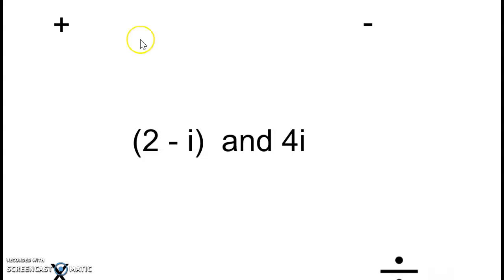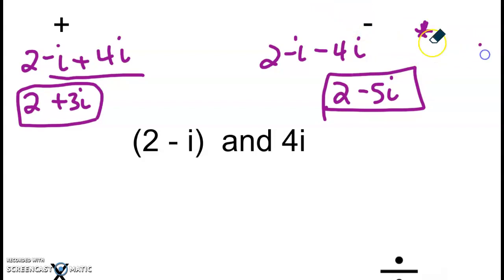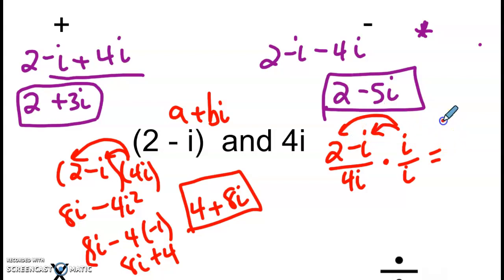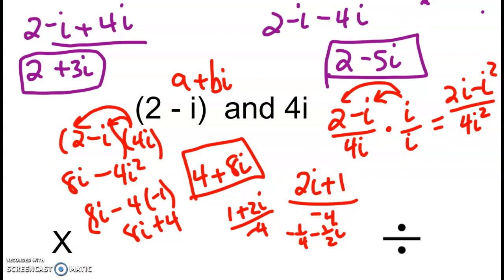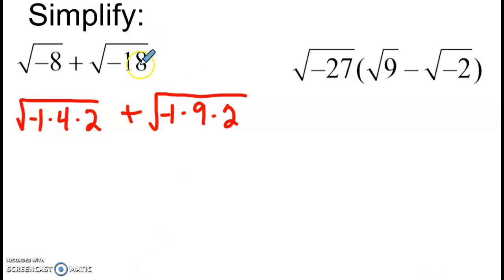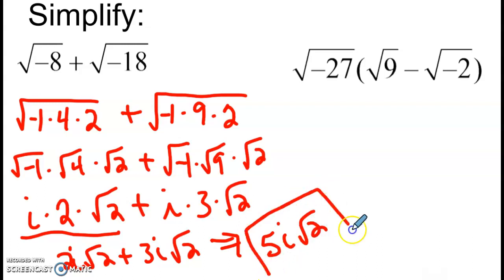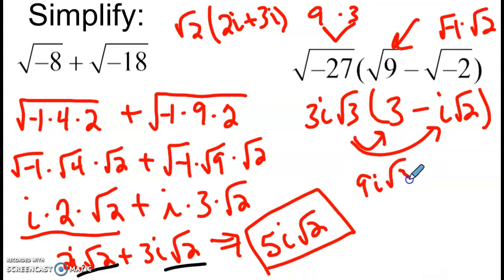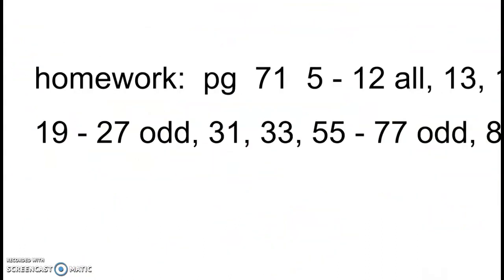Complex Numbers part 2